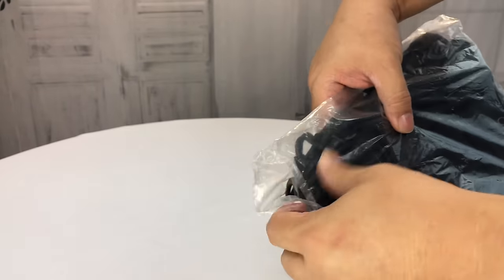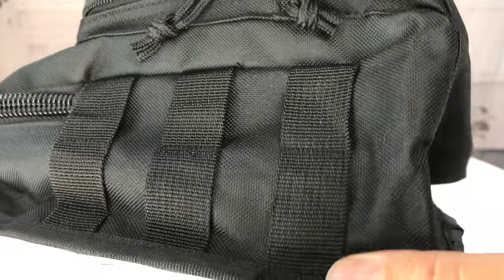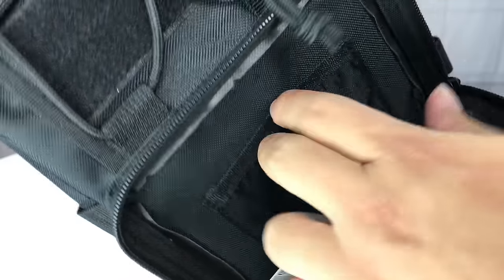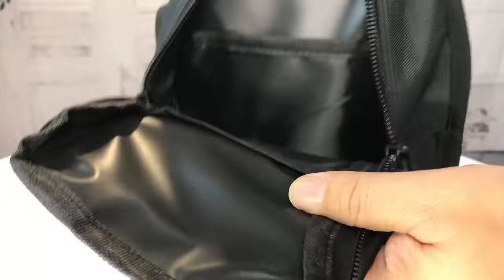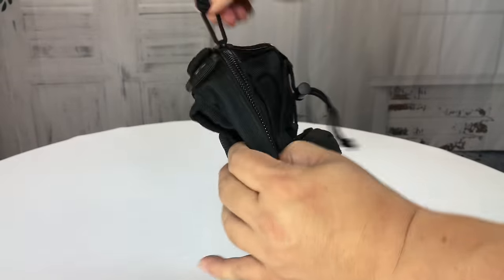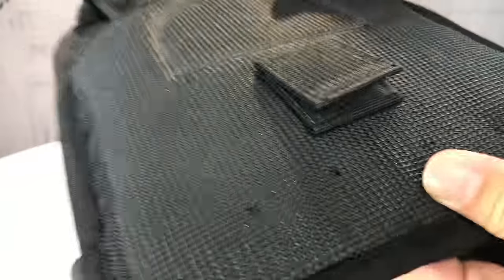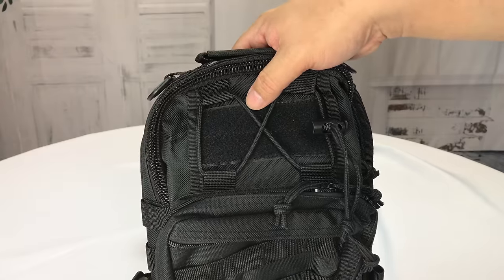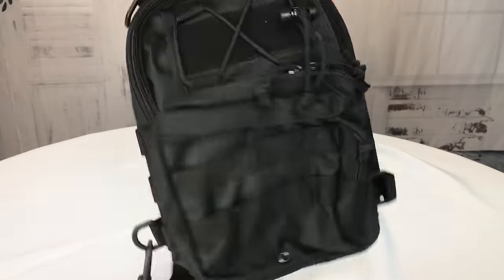Black Tactical Molle Sling Chest Bag Shoulder Backpack Review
BeGrit
BeGrit Outdoor Tactical Shoulder Backpack Sling Chest Bag Sport Pack Daypack for Camping Hiking Trekking

Handy, versatile 3 ways carrying style (Shoulder Bag, Chest Sling - Back Sling, Hand Carry) ,small MOLLE pouch
Small, compact, goes anywhere design is perfect where large packs are too big, too bulky, too heavy
Rugged premium construction from 600D polyester fabric - Lightweight, durable material with adjustable, detachable strap. Perfectly suits your body shape
Multiple Zippered Pockets to Keep All Your Stuff Organized
Great for indoor and outdoor uses including camping, hiking, hunting, sports events, school supplies, tools, Etc

BeGrit Tactical Sling Pack is the Perfect Compact Solution for Organizing and Carrying your gear for Hiking, Camping, Hunting, attending Sports Events, School, or working Outdoors.
The Small, Versatile Military Style Tactical Backpack Design is Perfect when Full Sized Packs are Too Large. Heavy on Utility, it allows you to configure your pack to carry it as a Shoulder Bag, Chest Pouch, Back Pouch or simply Hand Carry it by the Hand Strap.
A generous number of dividers, straps, clips, loops, pockets, and snaps give this Compatible Pack endless configurations for whatever your specific needs are.
Specifications:
Size: 11" x 7.8" x 3.8" (L x H x Thickness)
Weight: 0.84lb
Material: 600D polyester fabric
Color: Black
Package Includes:
1 x BeGrit Tactical Shoulder Backpack Expedition Money LLC